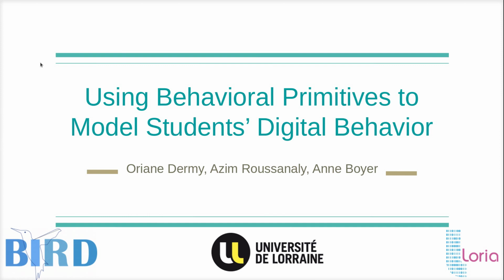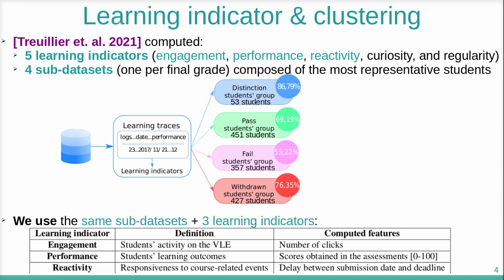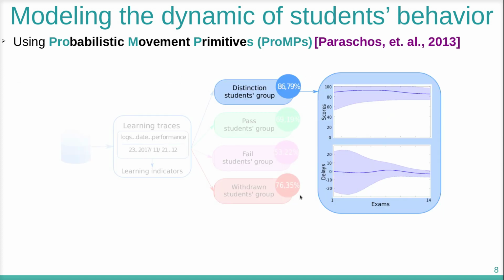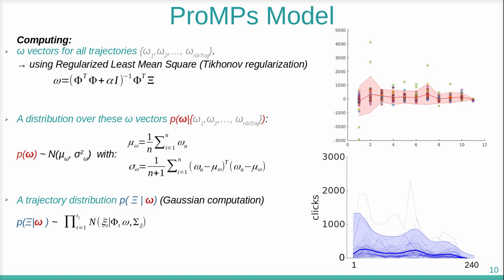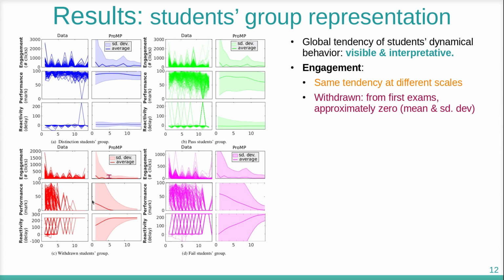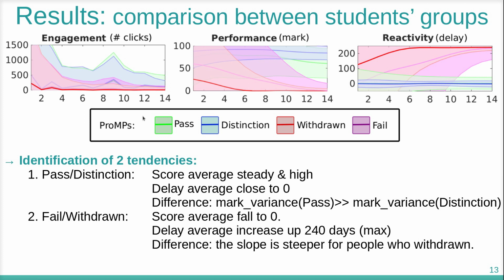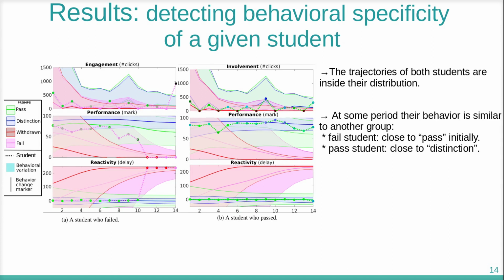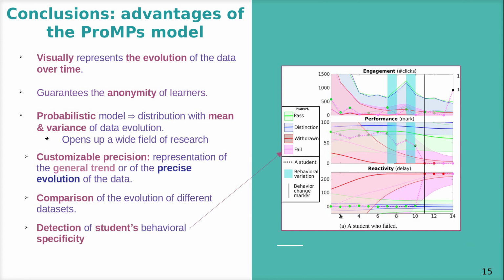[KES22] Using Behavioral Primitives to Model Students’ Digital Behavior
The rapid and intense development of distance learning in recent years has led to increasingly comprehensive solutions, recording students’ activity in the form of learning traces. Adapted learning systems can exploit this data to analyze students’ behavior and help them be more successful in their learning process. In this paper, we propose an approach that is new in data mining, which consists of representing the behavioral dynamics of a set of students through Behavioral Primitives. A Behavioral Primitive represents the temporal evolution of learning indicators to model the behavior of a group of students. The primitive then corresponds to a dynamic distribution, representing both the mean values and the variance of specific indicators over time. We experiment this method on a known, widely used, and open dataset (OULAD). Our results confirm the relevance of the proposed methodology to characterize students’ behaviors intelligibly and visually while respecting each student’s anonymity. Our work provides a powerful
and explainable tool for educational actors. It allows them to analyze learners’ behaviors and perform pedagogical actions.